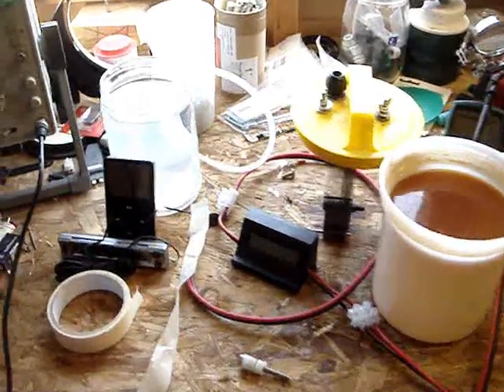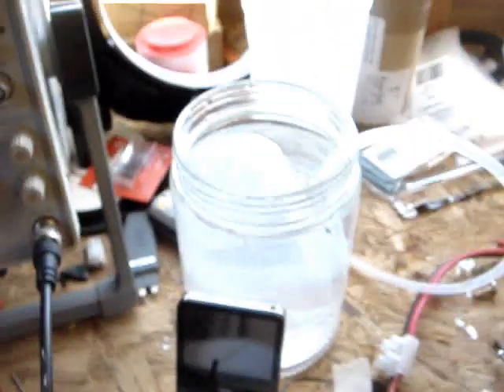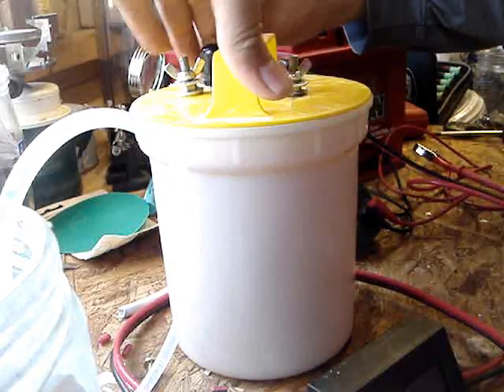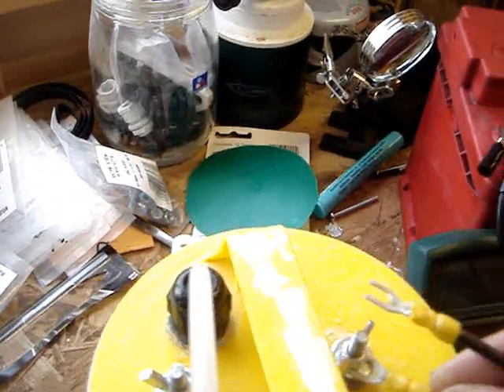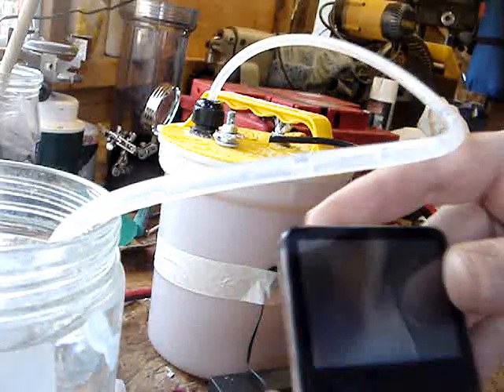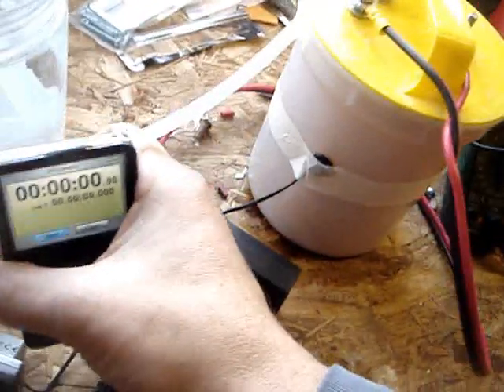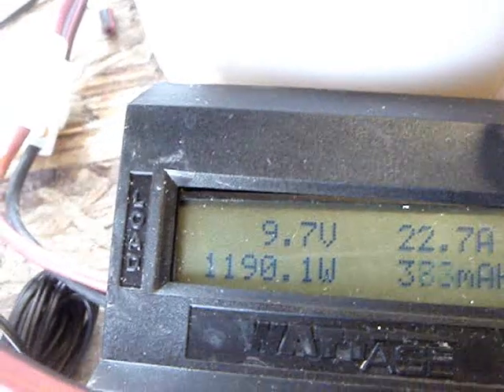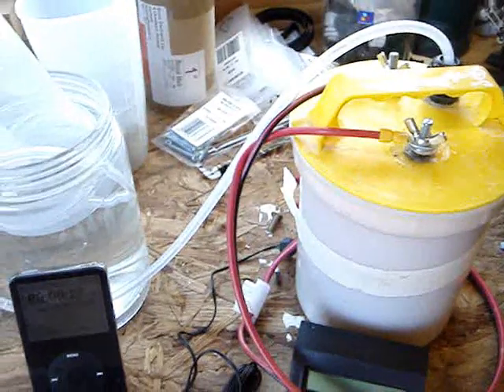HHOFromWater Output test 2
I did a few modifications to my cell and got an improvement in output